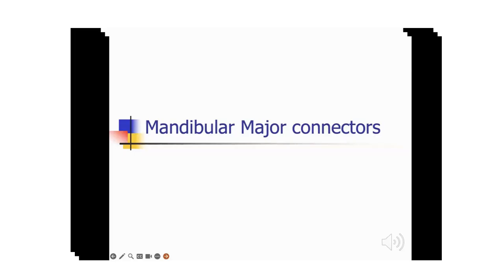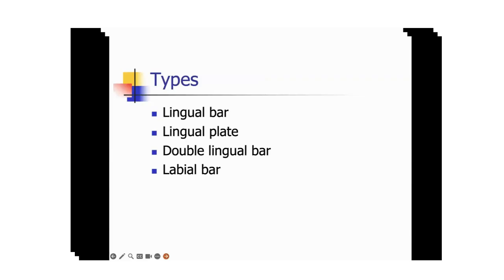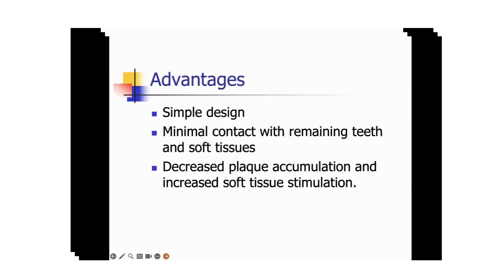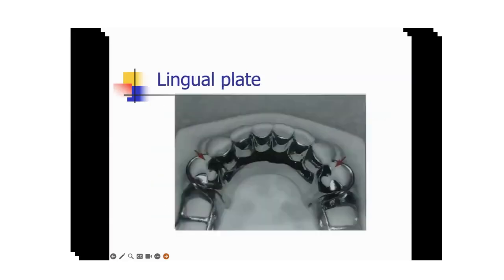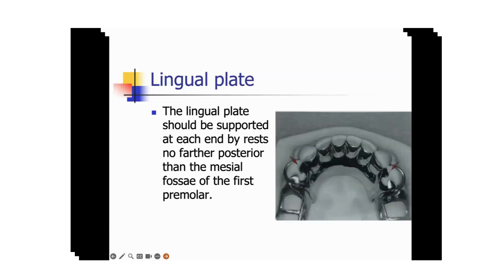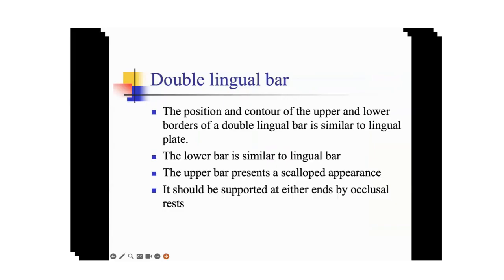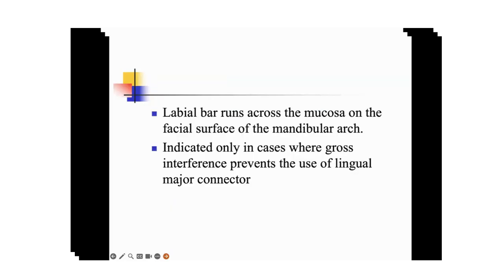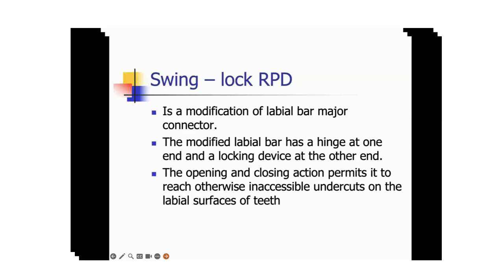Mandibular Major Connectors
Dr Sreeja C Babu